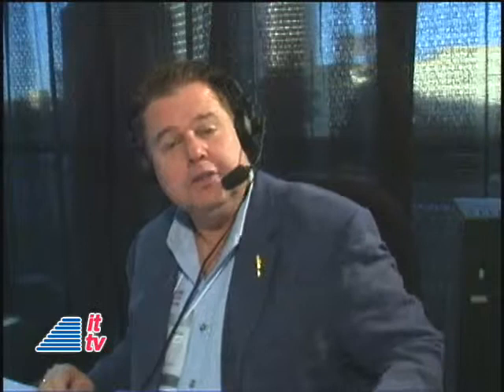AU 2008: David Harrington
Dave Graveline, host of Into Tomorrow, interviews David Harrington from Walter P. Moore & Associates at the Autodesk University in Las Vegas.